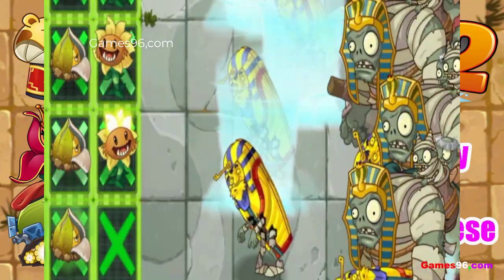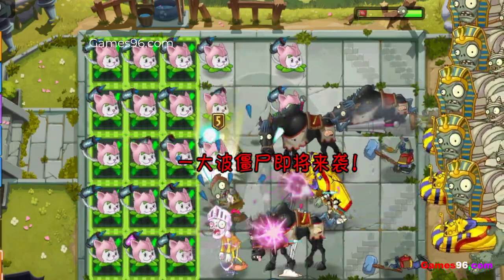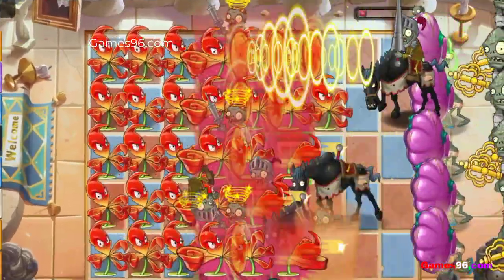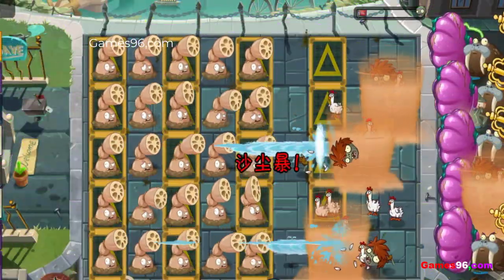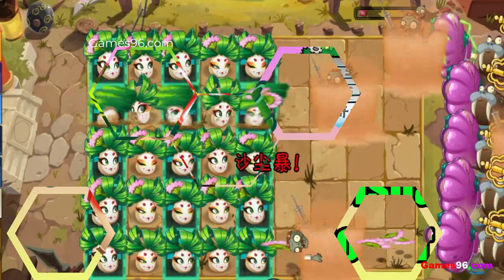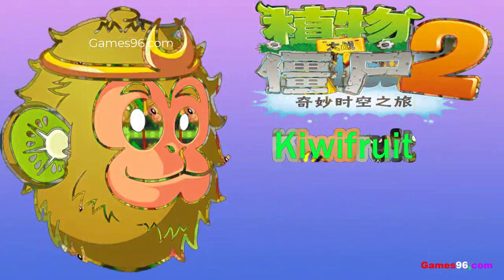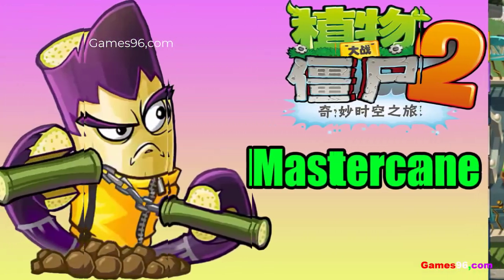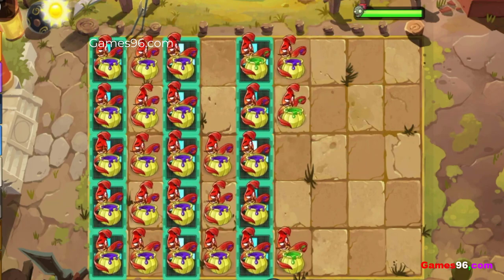Plants only in the Plants vs. Zombies 2 Chinese Version (Part 1)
pvz2 Challenge
PvZ 2 plant vs plant
pvz2 Combined
Plants vs Zombies 2 All Pea Plants
Pvz2 All Ice Plants Power Up!
Pvz 2 All Premium Plants